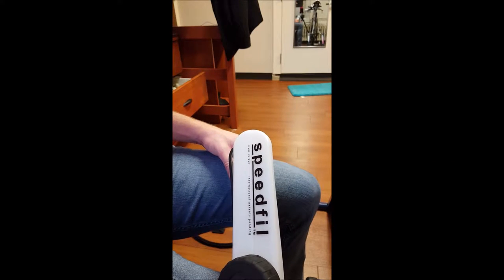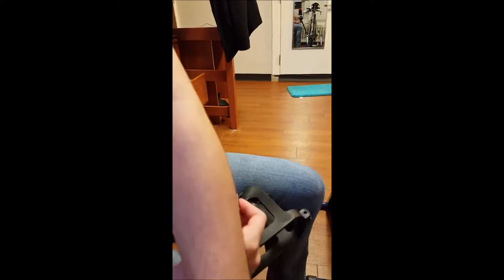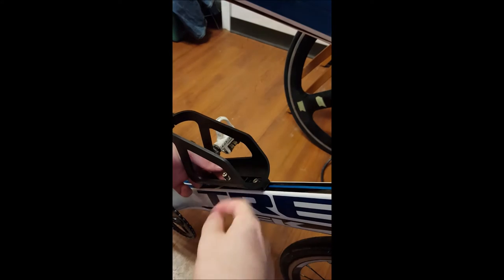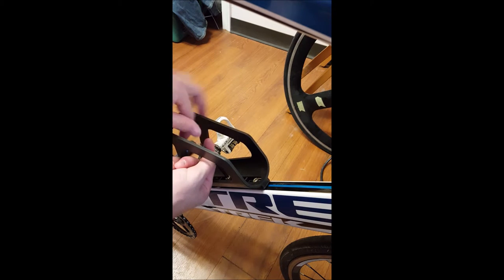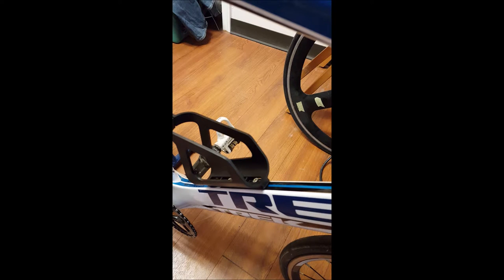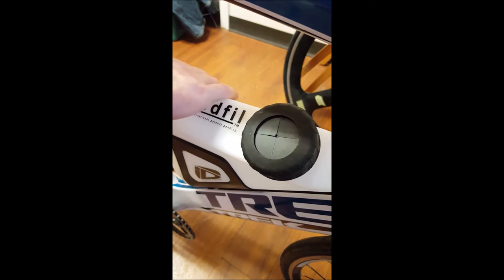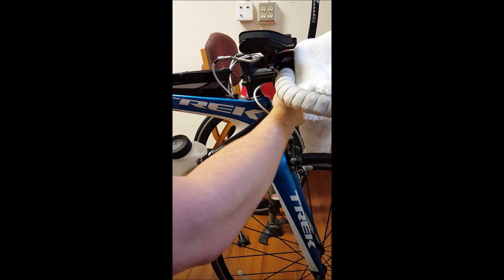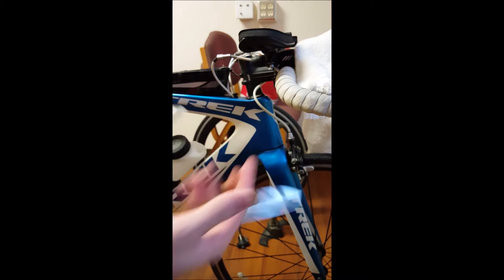speedfil Installation process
This video is a guide to show you how to install the speedfil onto your bike. Thanks.

Here is the link to purchase the product on amazon.com: